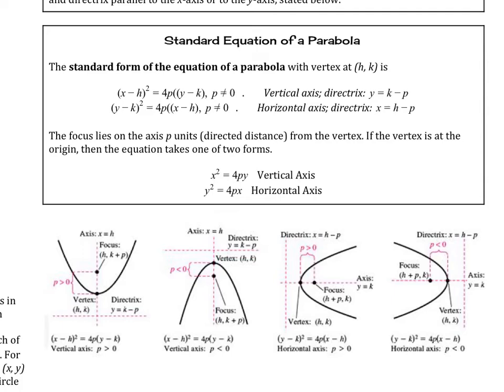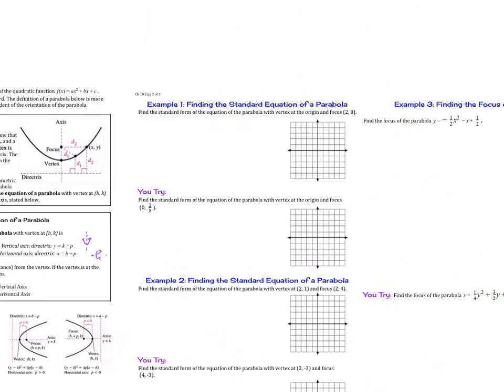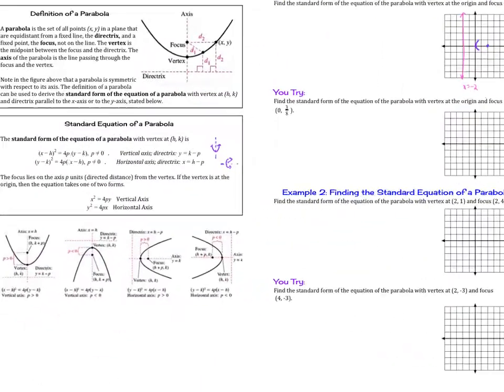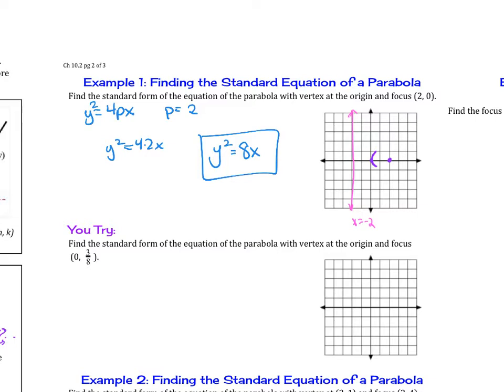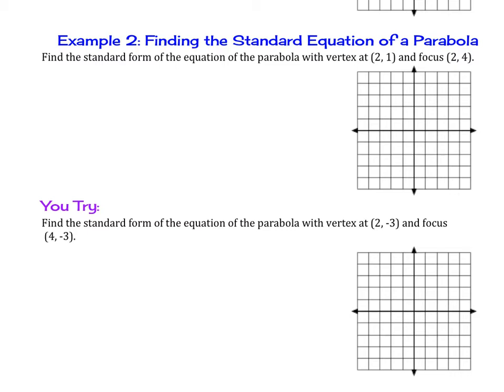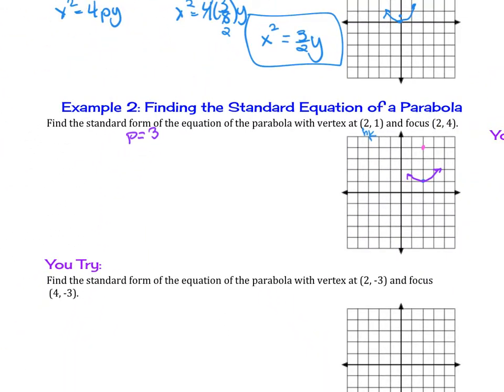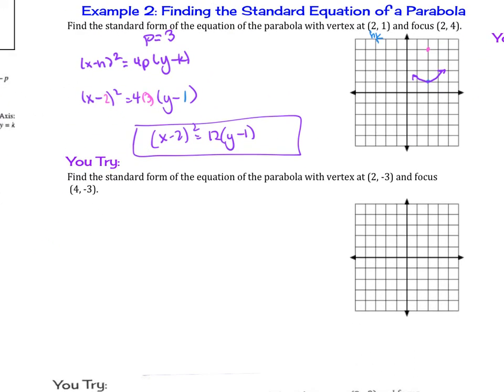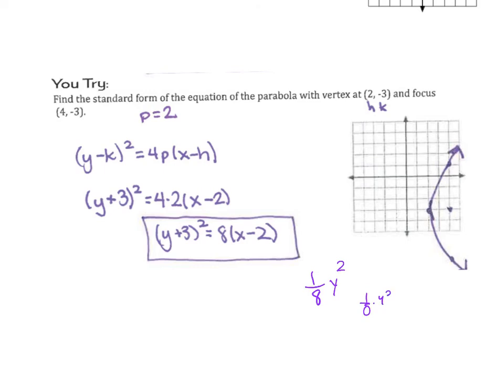Ch 10 2 Find the Standard Eq of a Parabola Ex 1 and 2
Precalculus Conics: Parabolas